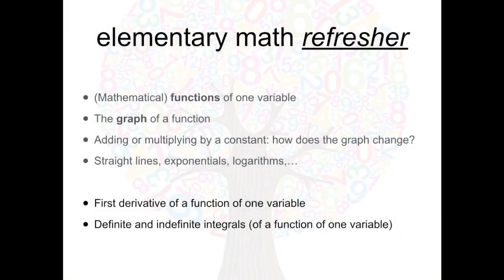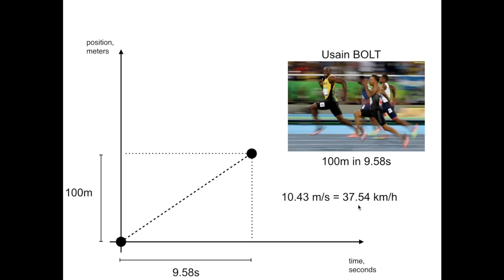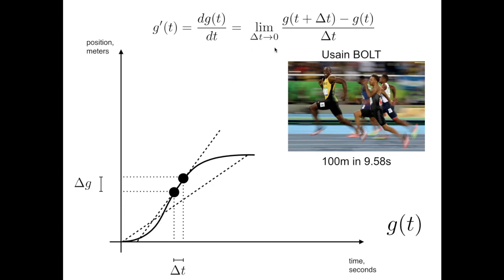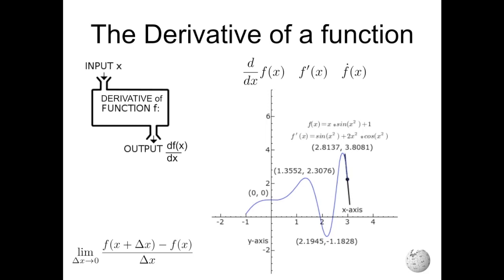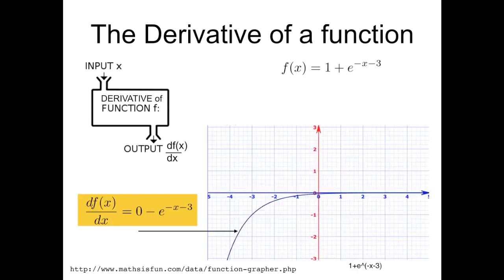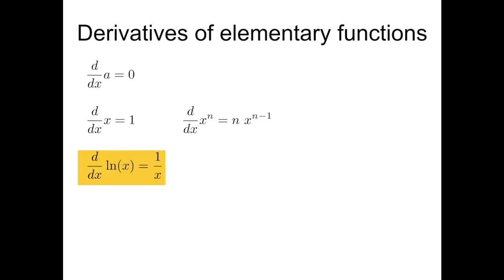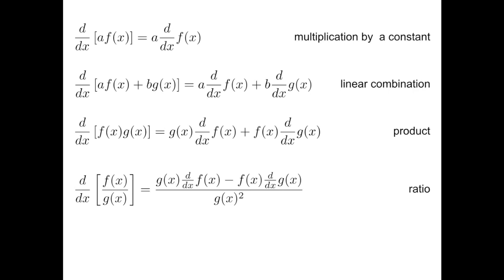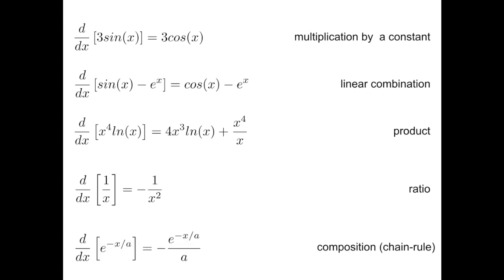Math refresher B1